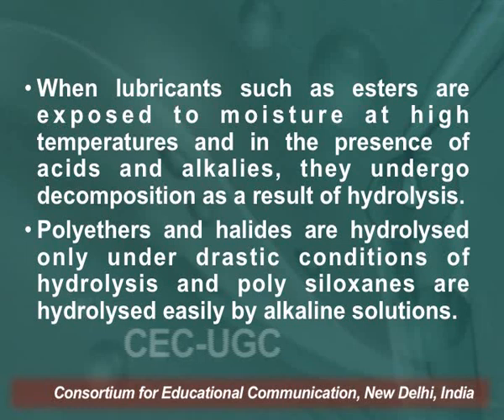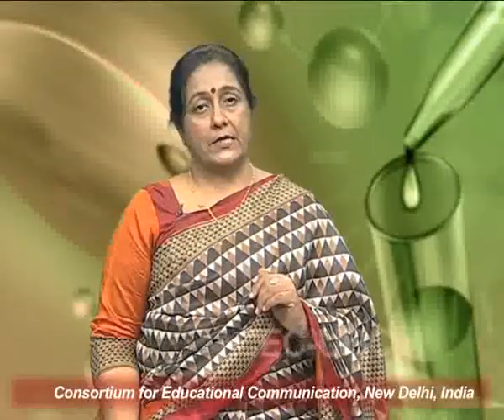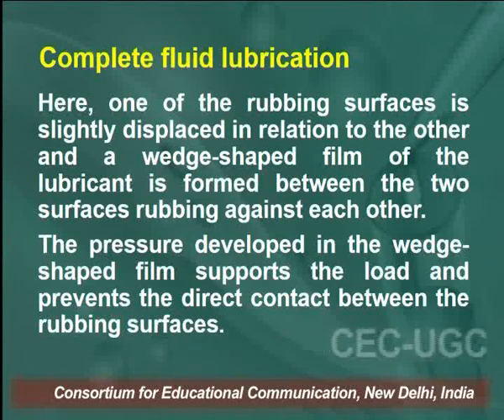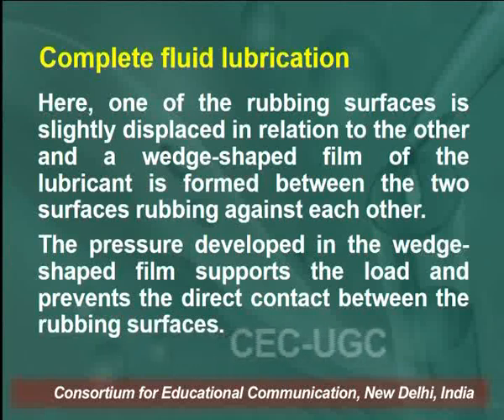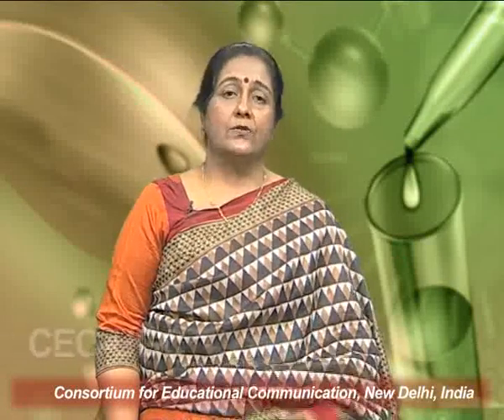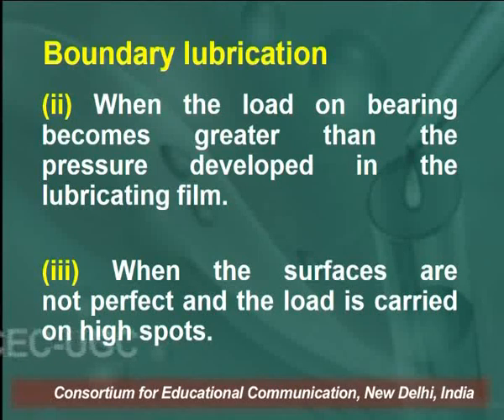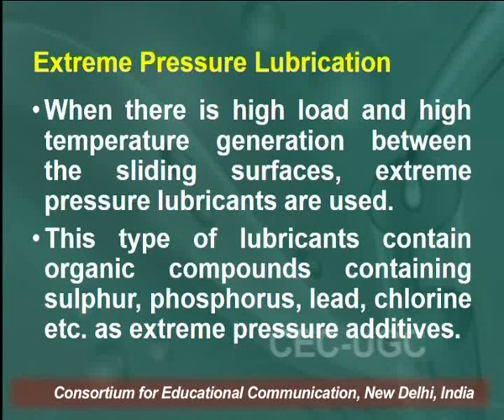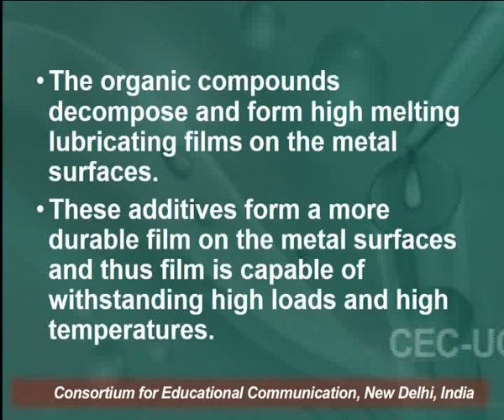Lubricants - II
This Lecture talks about Lubricants - II.